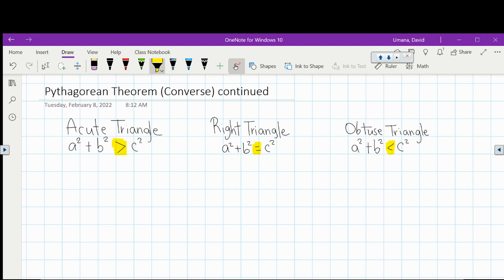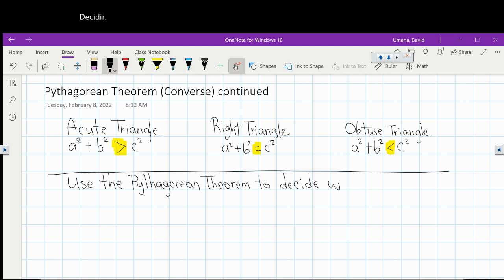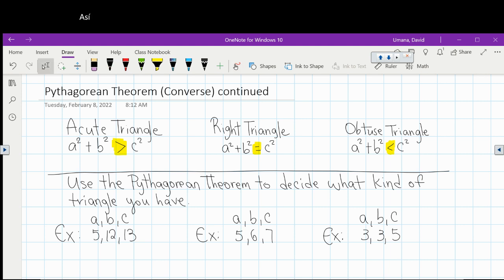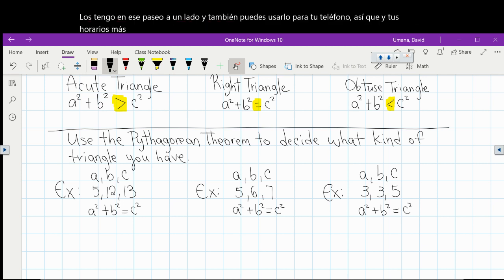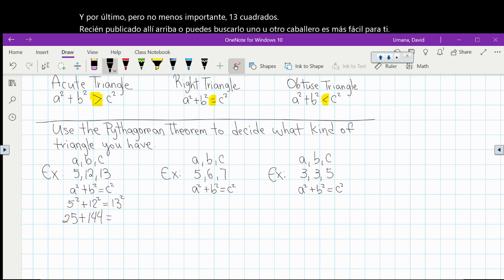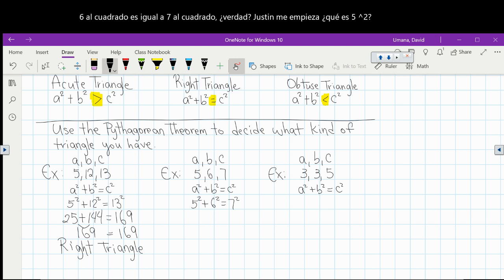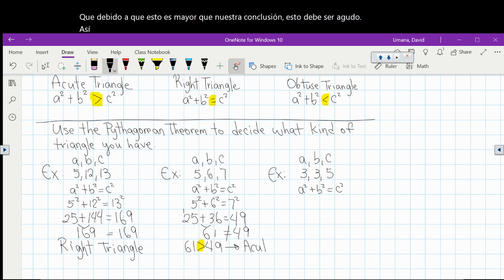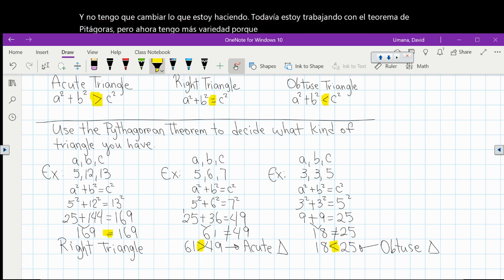Pythagorean Theorem Converse Part 2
Use of Pythagorean Theorem to decide the type of triangle given in the problem. Spanish Translation included.